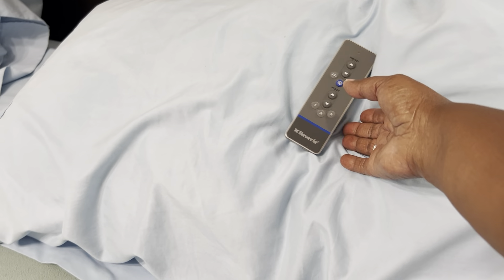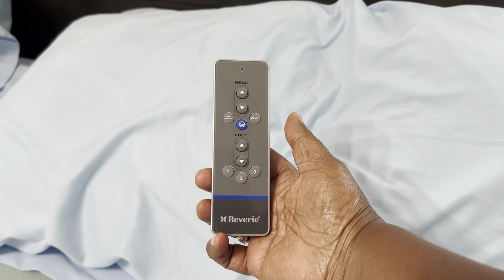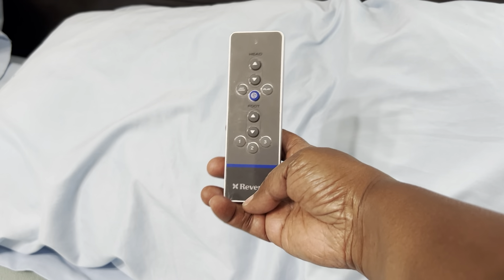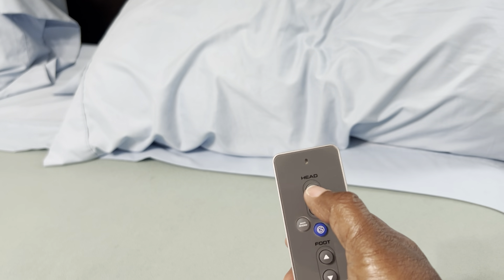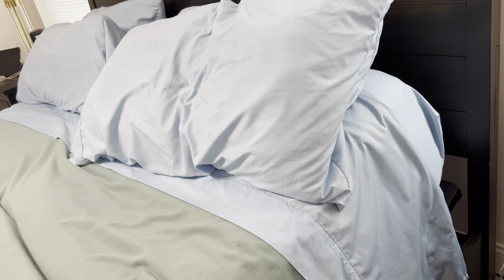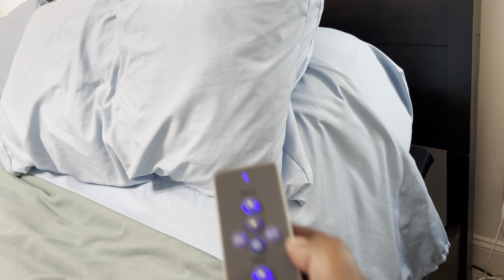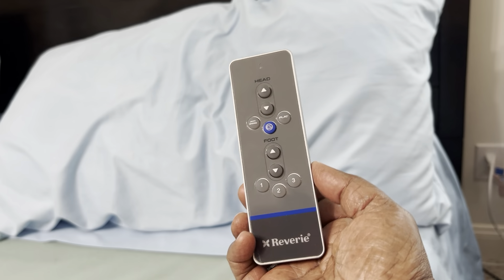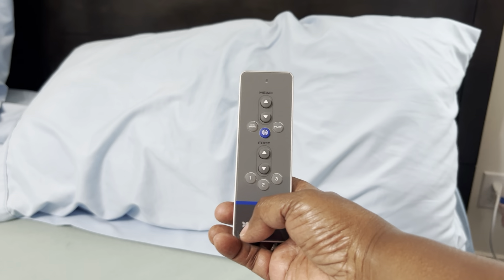Reverie 3E Tech RC WM h114 and RC WM E57 or ERC114W00 Remote for Adjustable Bed